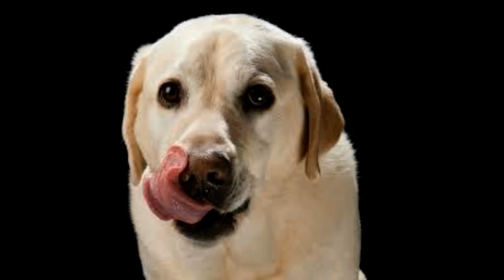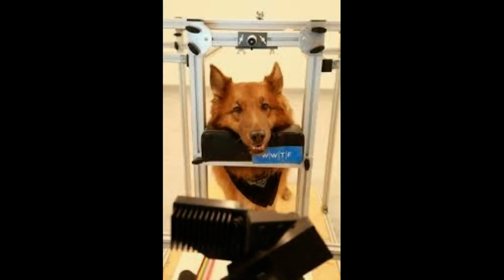Why the long face3f Humans really CAN tell their dogs mood from its facial expression research sug